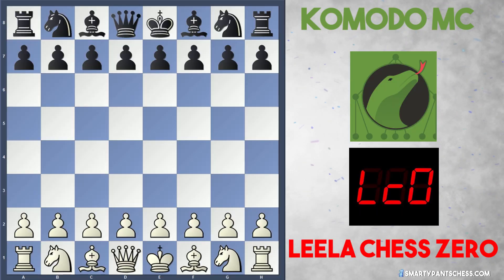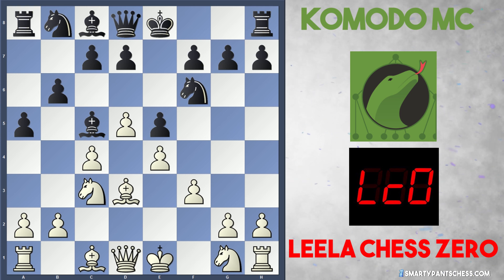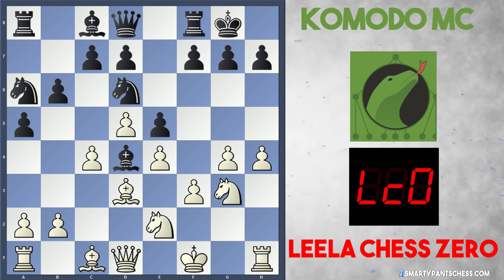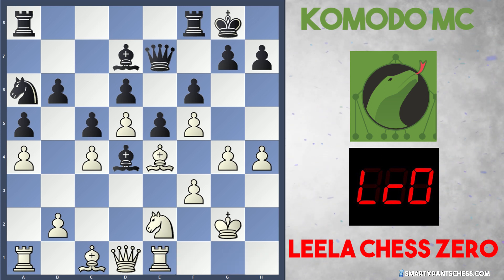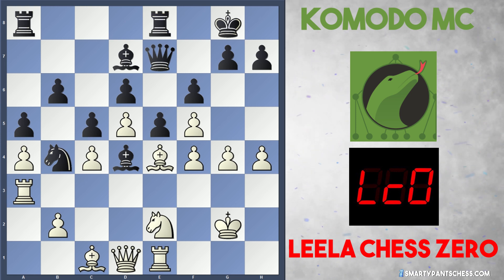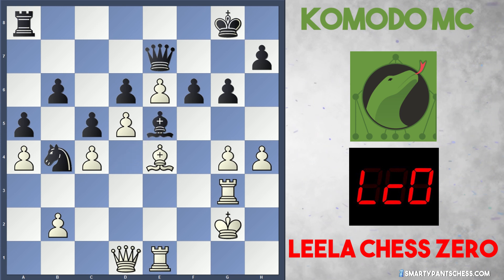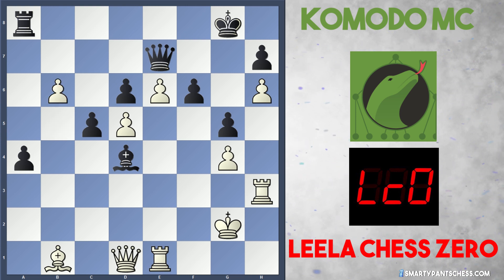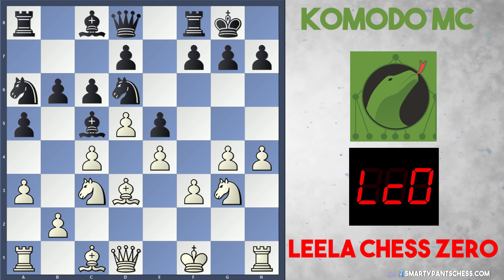Demolition Job | Leela Chess Zero vs Komodo MC | CCC10 Quarter Finals 10'3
Leela takes apart Komodo in an amazing game, demonstrating the strength in White's position.

[Event "CCC10 Quarterfinals (10|3)"]
[Site "?"]
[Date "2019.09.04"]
[Round "1"]
[White "Lc0"]
[Black "Komodo MC"]
[Result "1-0"]
1. d4 Nf6 2. c4 b6 3. f3 Nc6 {End Of Book} 4. Nc3 e5 5. d5 Nb8 6. e4 a5 7. Bd3
Bc5 8. h4 Na6 9. Nge2 O-O 10. g4 Ne8 11. Ng3 Nd6 12. Kf1 (12. Nf5 Nxf5 13. gxf5
h6 14. Qe2 Qe7 15. Be3 Kh7 16. O-O-O Nb4 17. Bb1 Ba6) 12... Bd4 (12... c6 13.
a3 Bb7) 13. Nce2 c5 14. Nf5 (14. a3 Nc7 15. f4) (14. dxc6 dxc6) 14... Nxf5 15.
exf5 (15. gxf5 d6 16. a3 Bd7) 15... f6 16. Kg2 d6 17. Be4 Bd7 18. a4 Qe7 19.
Re1 Nb4 20. Ra3 Rfc8 21. f4 (21. Nc3 Kh8 22. Bd2 Rg8 23. Qc1 Rab8) 21... Re8 (
21... exf4 22. Nxf4 Re8 23. Ne6 Bxe6 24. fxe6) 22. Rg3 Qd8 23. fxe5 Rxe5 24.
Nf4 Qe8 25. Ne6 Bxe6 (25... Bxa4 26. b3 Bd7 27. g5 fxg5 28. Bxg5 Bxe6 29. dxe6
Ra7 30. Bf4) 26. fxe6 g6 27. Bf4 Qe7 28. Bxe5 Bxe5 29. Rh3 Bxb2 30. h5 g5 31.
Bb1 Bd4 (31... h6 32. Bg6 Rf8 33. Qb1 Be5 34. Rxe5 fxe5 35. Bf7+ Rxf7 36. exf7+
Qxf7 37. Rf3 Qe7 38. Qg6+ Qg7 39. Qe6+ Kh7 40. Rf7) 32. h6 b5 33. axb5 Nxd5 34.
cxd5 a4 35. b6 a3 36. Ba2 f5 37. gxf5 Bf6 38. b7 Qxb7 39. Rb3 Qe7 40. Re4 Rf8
41. Rxa3 c4 42. Bxc4 Rb8 43. Ra4 Bg7 44. hxg7 Qf6 45. e7 Re8 46. Bb5 Qxe7 47.
Rxe7 Rc8 48. Raa7 Rc3 49. Re8# 1-0